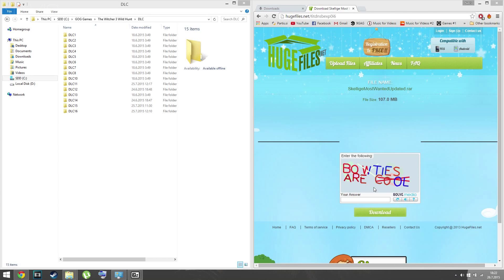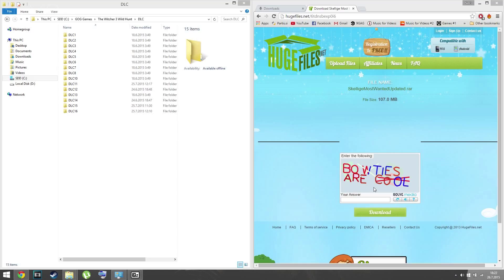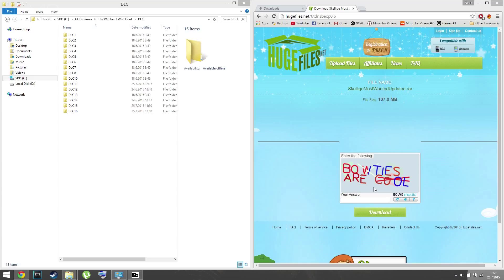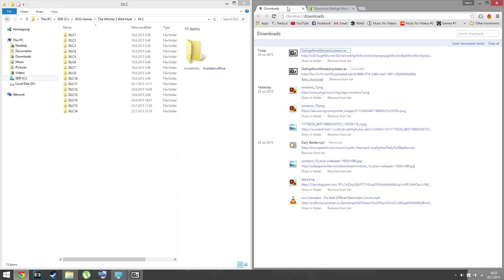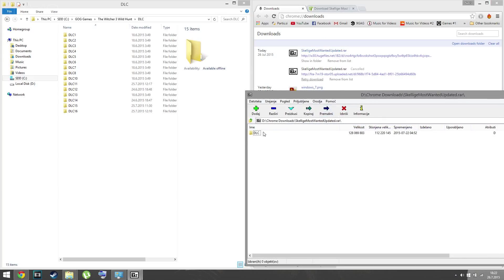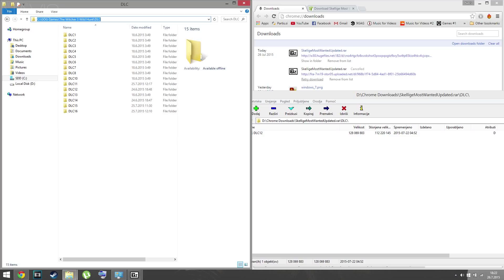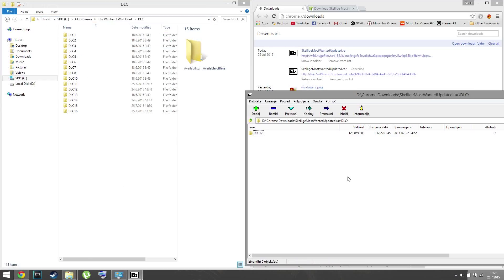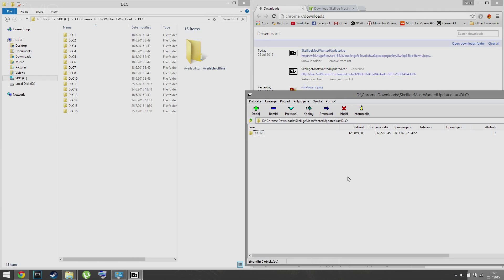How To Fix The Witcher 3: Wild Hunt Skellige's Most Wanted DLC Quest For GOG (FIXED)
It's apperently fixed! All you have to do is verify files and you'll download the necessary fix! Enjoy the game!